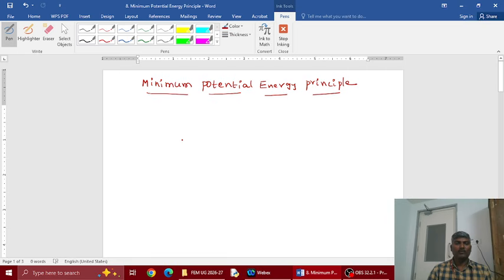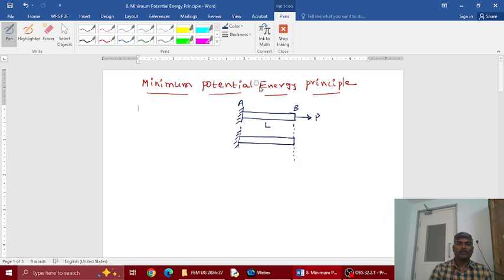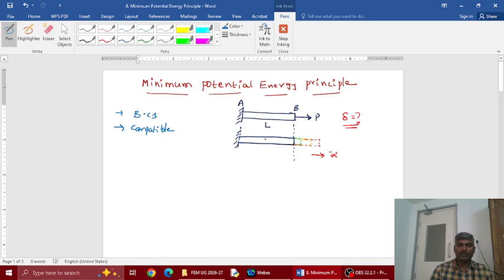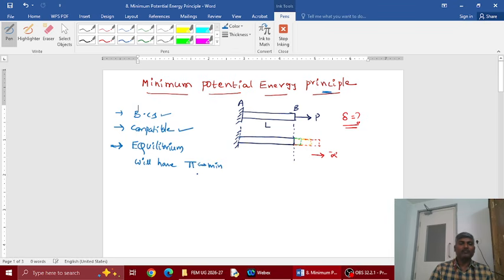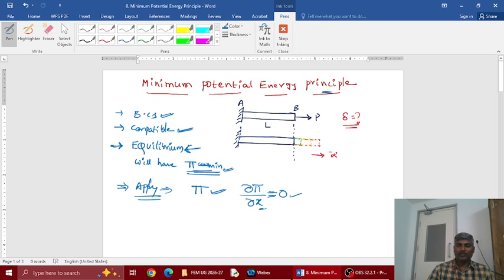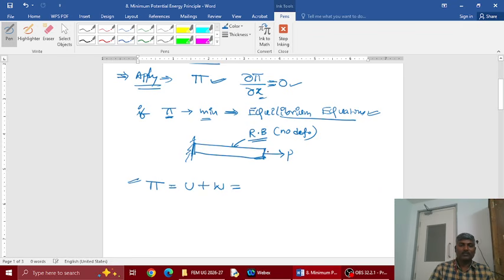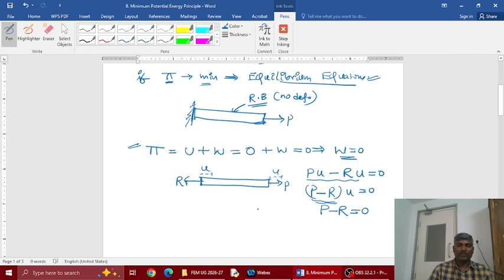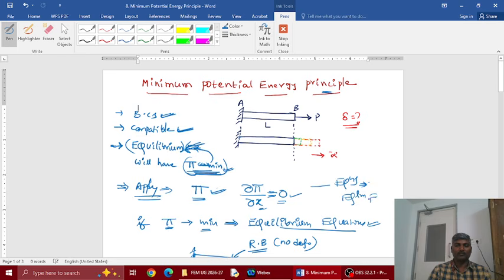FEM8: Minimum Potential Energy Principle - Finite Element Formulation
do you know the principle of Minimum Potential Energy? have you understood the concept? you get answers for these questions in this lecture